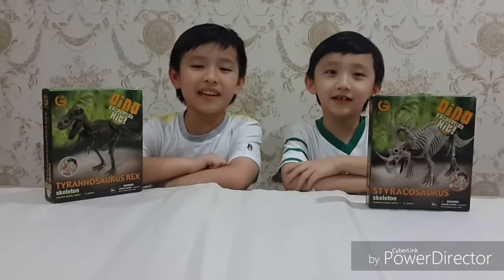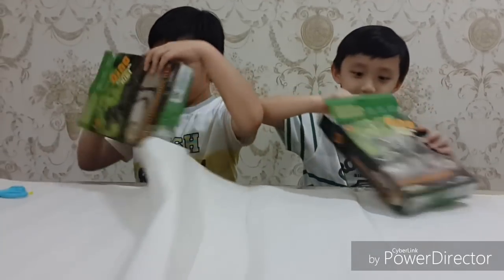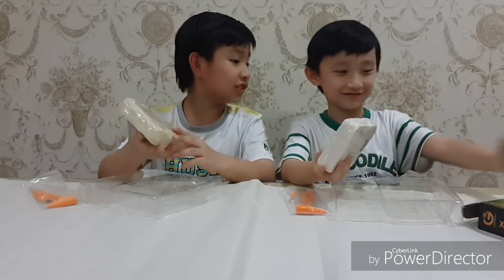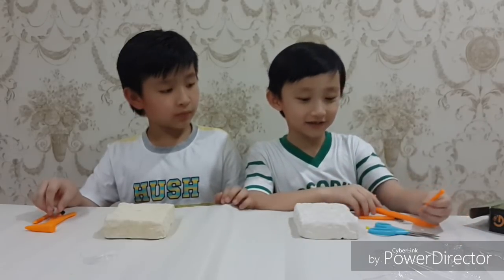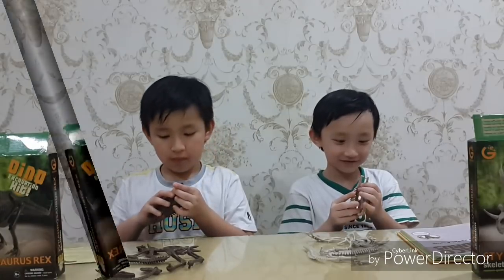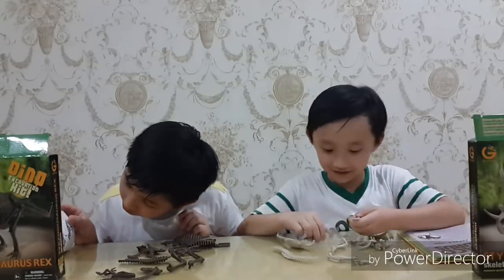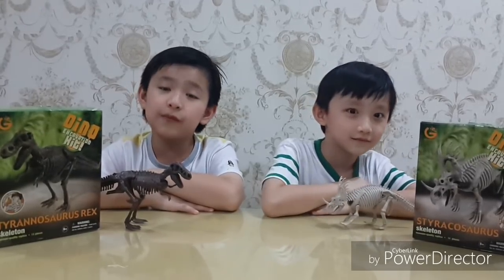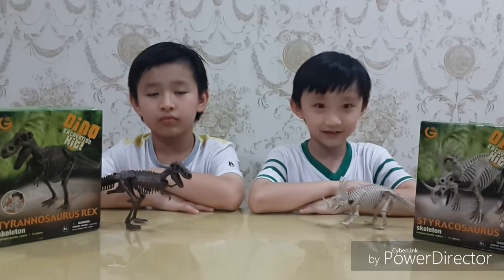Dino Excavation Kit T-Rex and Styracosaurus by MaxMiq World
*Learn by playing

Max and miq unboxing the dino excavation Kit, built the skeleton, and told you the facts about T-rex and Styracosaurus